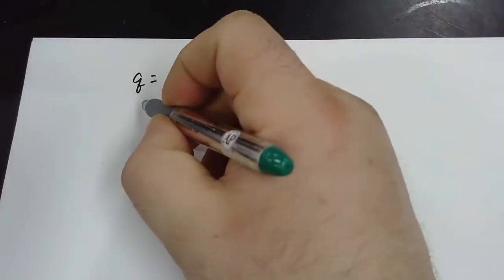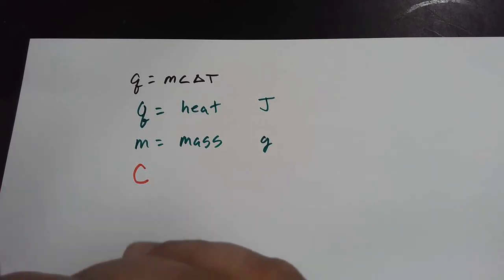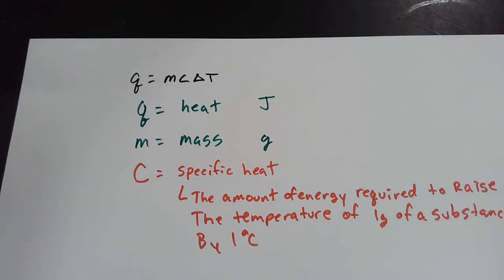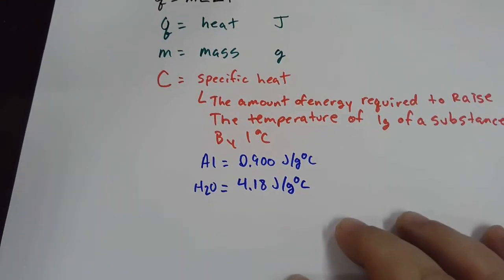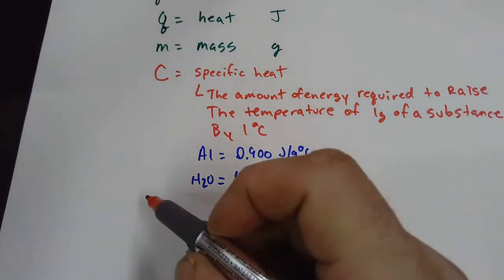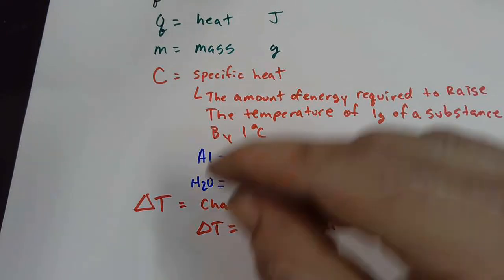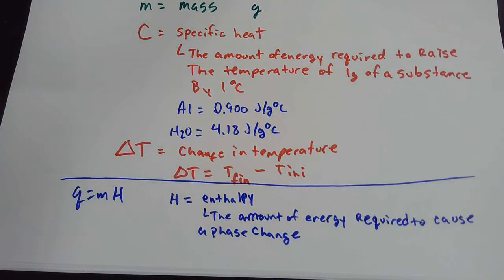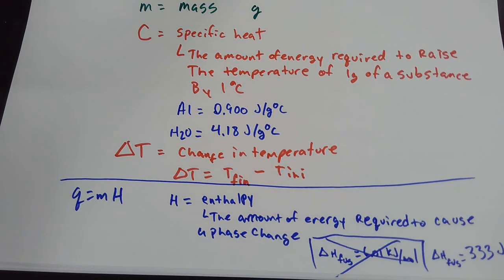Variables for thermo equations